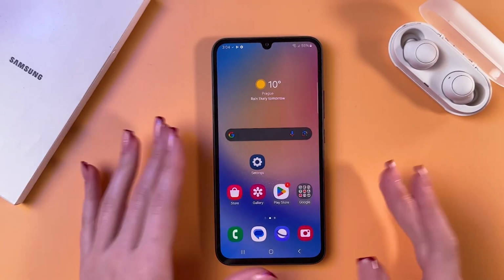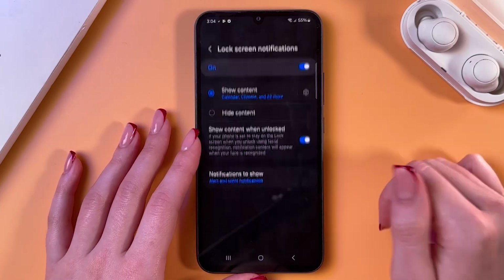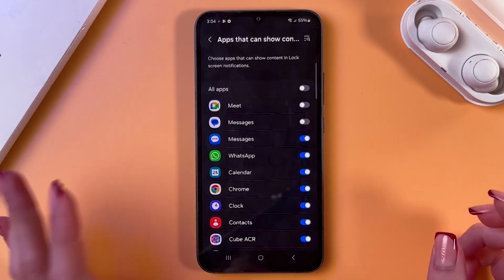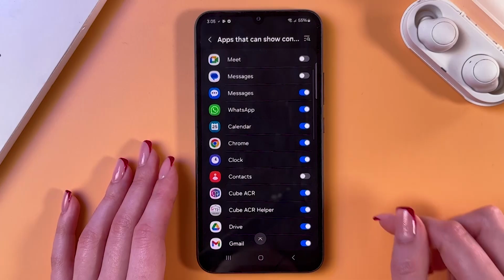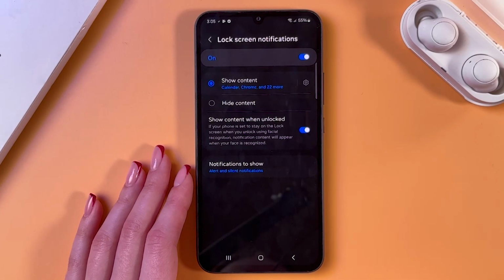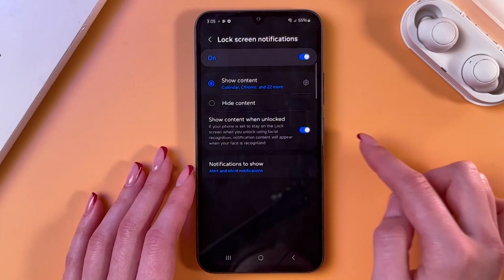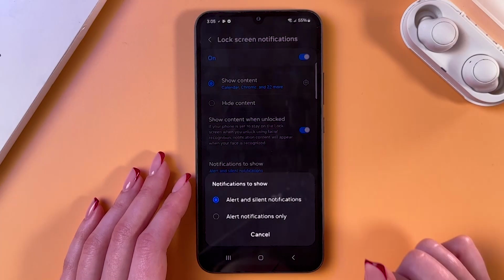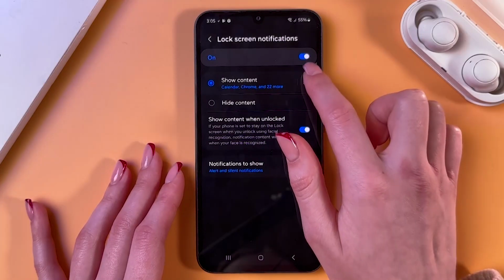Samsung Galaxy A34 5G - How to Display Notification Details on Lock Screen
Discover how to effortlessly unlock the full potential of your Samsung Galaxy A34 5G by learning to display notification contents right on your lock screen! In this tutorial, I'll guide you through the simple steps to customize your lock screen notifications to show full message content. You'll also learn how to select specific apps to display, ensuring that only the notifications you care about are visible. Perfect for staying informed without ever needing to unlock your phone. Dive in to make your Galaxy A34 even more useful!

This video also covers the following topics:
Samsung Galaxy A34 - Viewing Lock Screen Notification Details
How to Display Notification Content on a Samsung Galaxy A34 Lock Screen
Samsung Galaxy A34 Guide: View Notifications on Your Lock Screen